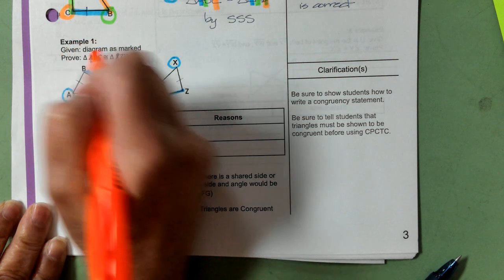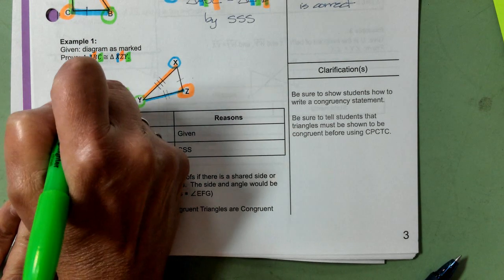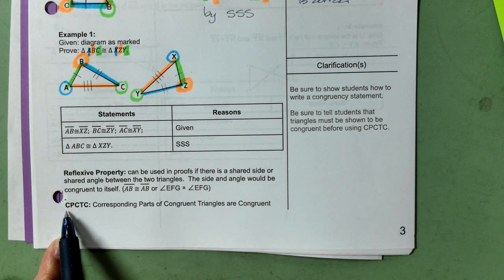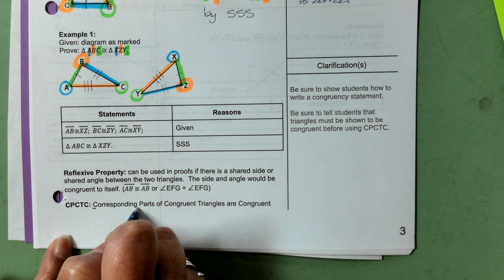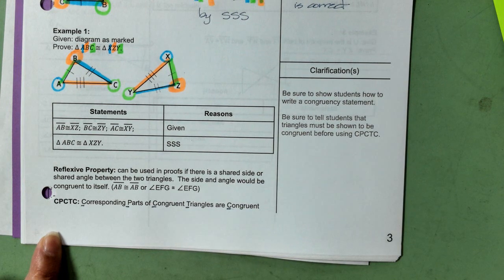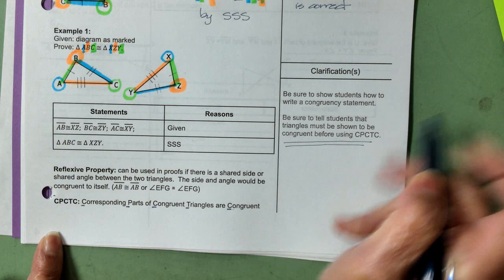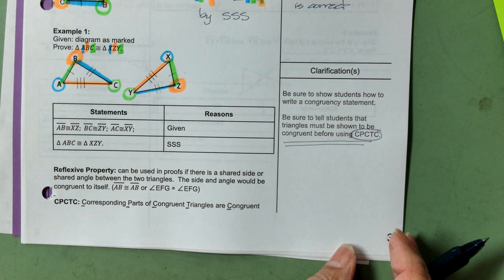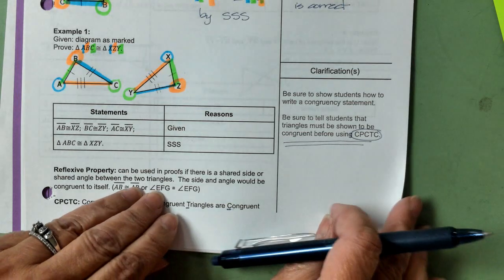Unit 4.1 - SSS Theorem